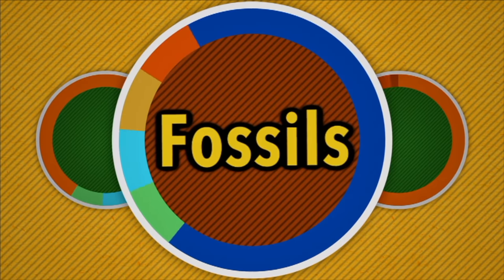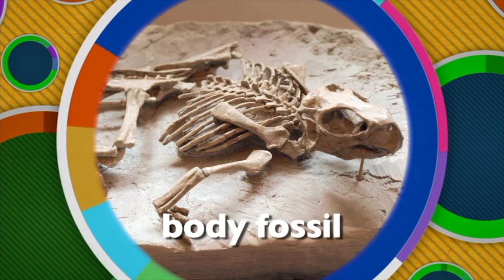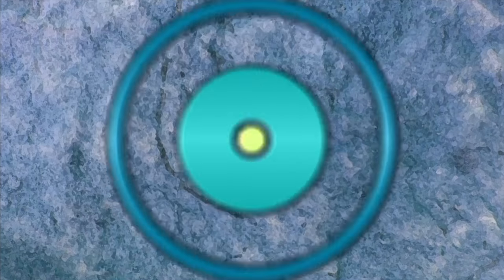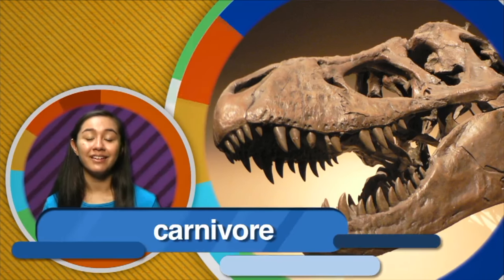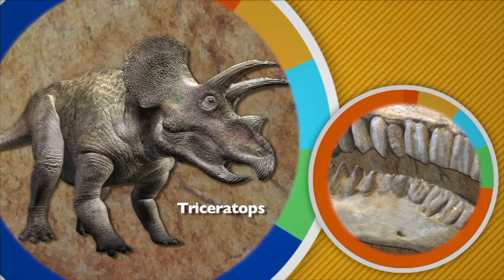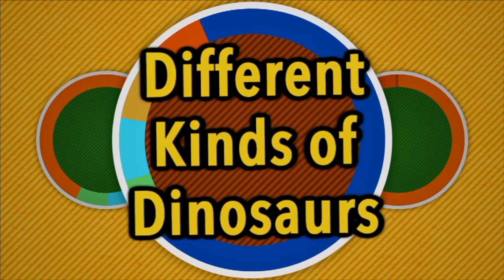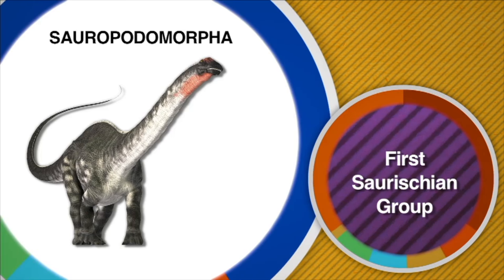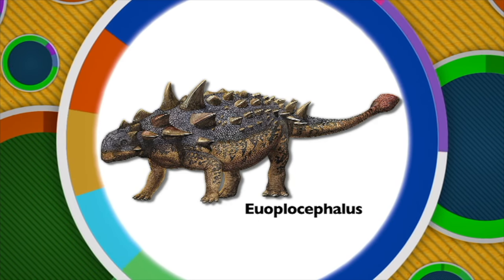Fossils & Dinosaurs - Real World Science on the Learning Videos Channel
The age of dinosaurs comes alive as viewers take a trip back in time. Animatronic dinosaurs help to create what life was like 60 million years ago. In this program students will learn the names and distinctive features of many of the most common dinosaurs. They will discover how fossils are formed and come to understand that fossils can give us clues about how dinosaurs lived and died.

Take a trip back in time to the age of dinosaurs! State-of-the-art animatronic dinosaurs help to create what life was like 60 million years ago. Learn the names and distinctive features of many of the most common dinosaurs. Discover how fossils are formed and learn how they give us clues about how dinosaurs lived and died."

A fossil (from Classical Latin fossilis; literally, "obtained by digging")[1] is any preserved remains, impression, or trace of any once-living thing from a past geological age. Examples include bones, shells, exoskeletons, stone imprints of animals or microbes, objects preserved in amber, hair, petrified wood, oil, coal, and DNA remnants. The totality of fossils is known as the fossil record.

Paleontology is the study of fossils: their age, method of formation, and evolutionary significance. Specimens are usually considered to be fossils if they are over 10,000 years old.[2] The oldest fossils are around 3.48 billion years old[3][4][5] to 4.1 billion years old.[6][7] The observation in the 19th century that certain fossils were associated with certain rock strata led to the recognition of a geological timescale and the relative ages of different fossils. The development of radiometric dating techniques in the early 20th century allowed scientists to quantitatively measure the absolute ages of rocks and the fossils they host.

There are many processes that lead to fossilization, including permineralization, casts and molds, authigenic mineralization, replacement and recrystallization, adpression, carbonization, and bioimmuration.

Fossil of a Seymouria (extinct)
Fossils vary in size from one-micrometre (1 µm) bacteria to dinosaurs and trees, many meters long and weighing many tons. A fossil normally preserves only a portion of the deceased organism, usually that portion that was partially mineralized during life, such as the bones and teeth of vertebrates, or the chitinous or calcareous exoskeletons of invertebrates. Fossils may also consist of the marks left behind by the organism while it was alive, such as animal tracks or feces (coprolites). These types of fossil are called trace fossils or ichnofossils, as opposed to body fossils. Some fossils are biochemical and are called chemofossils or biosignatures.

Dinosaurs are a diverse group of reptiles[note 1] of the clade Dinosauria. They first appeared during the Triassic period, between 243 and 233.23 million years ago, although the exact origin and timing of the evolution of dinosaurs is the subject of active research. They became the dominant terrestrial vertebrates after the Triassic–Jurassic extinction event 201 million years ago; their dominance continued through the Jurassic and Cretaceous periods. The fossil record demonstrates that birds are modern feathered dinosaurs, having evolved from earlier theropods during the late Jurassic Period. As such, birds were the only dinosaur lineage to survive the Cretaceous–Paleogene extinction event 66 million years ago. Dinosaurs can therefore be divided into avian dinosaurs, or birds; and non-avian dinosaurs, which are all dinosaurs other than birds. This article deals primarily with non-avian dinosaurs.

Dinosaurs are a varied group of animals from taxonomic, morphological and ecological standpoints. Birds, at over 10,000 living species, are the most diverse group of vertebrates besides perciform fish. Using fossil evidence, paleontologists have identified over 500 distinct genera and more than 1,000 different species of non-avian dinosaurs. Dinosaurs are represented on every continent by both extant species (birds) and fossil remains. Through the first half of the 20th century, before birds were recognized to be dinosaurs, most of the scientific community believed dinosaurs to have been sluggish and cold-blooded. Most research conducted since the 1970s, however, has indicated that all dinosaurs were active animals with elevated metabolisms and numerous adaptations for social interaction. Some were herbivorous, others carnivorous. Evidence suggests that all dinosaurs were egg-laying; and nest-building was a trait shared by many dinosaurs, both avian and non-avian.

While dinosaurs were ancestrally bipedal, many extinct groups included quadrupedal species, and some were able to shift between these stances. Elaborate display structures such as horns or crests are common to all dinosaur groups, and some extinct groups developed skeletal modifications such as bony armor and spines.